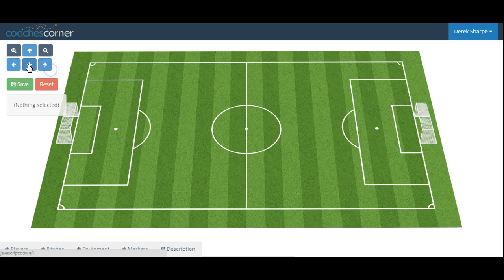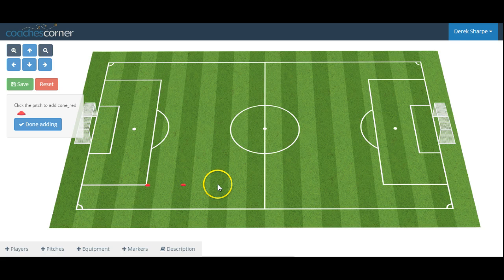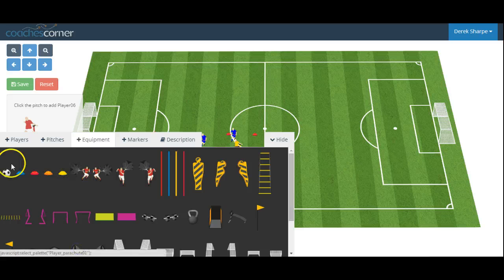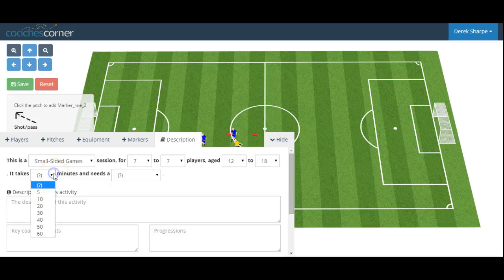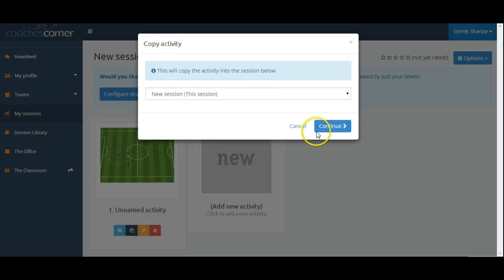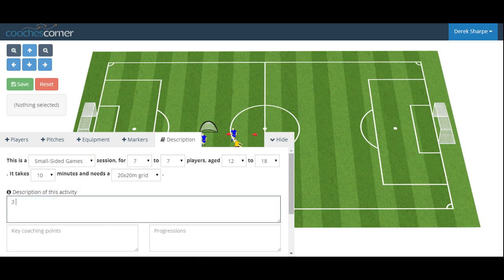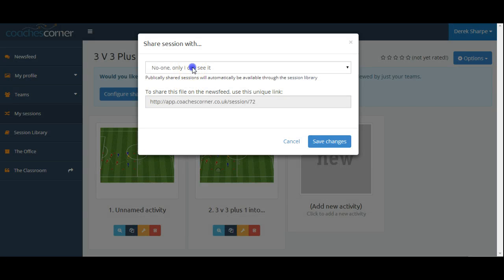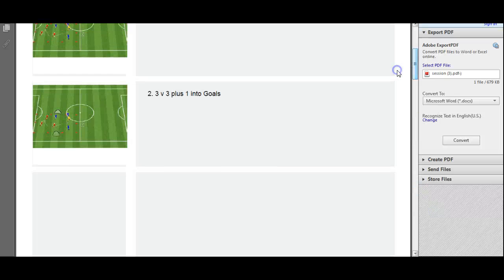Coaches Corner Session Planner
Tutorial for our Session Planner software